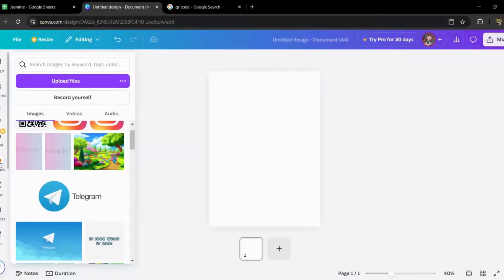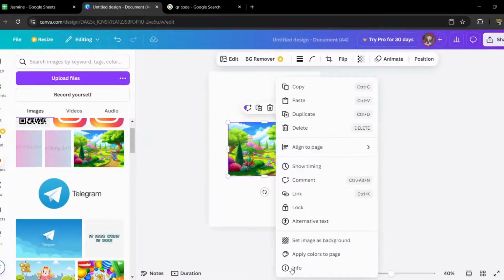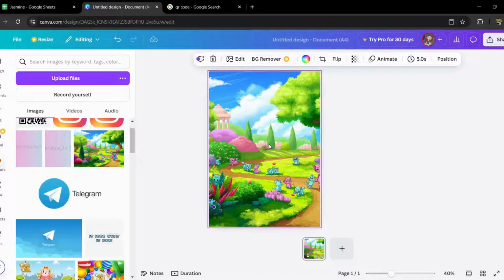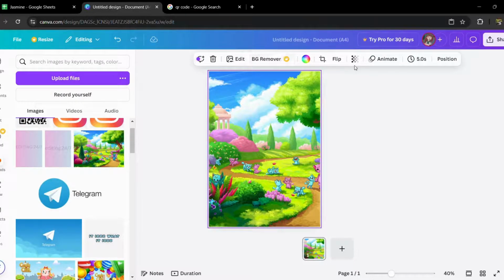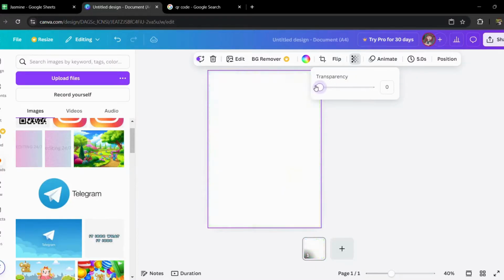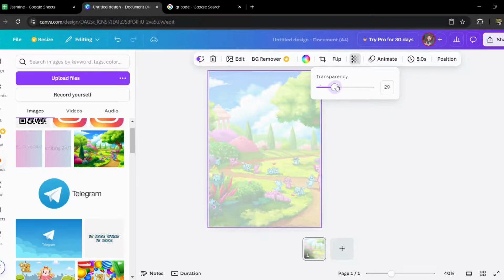How to Add Transparent Background in Canva 2024?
In today’s video, I’ll show you how to create designs with a transparent background in Canva. This technique is perfect for logos, overlays, and any graphics you want to use across different platforms without a background getting in the way!